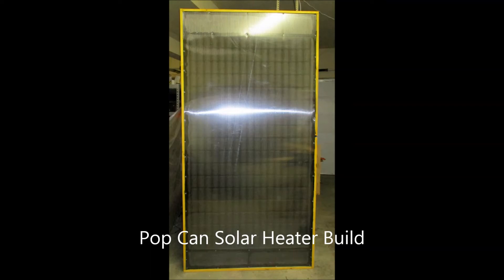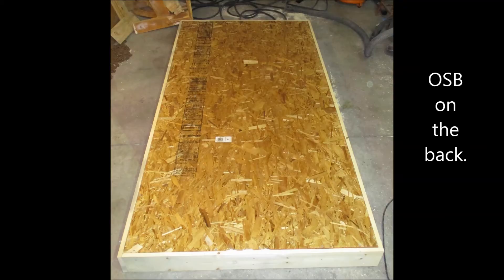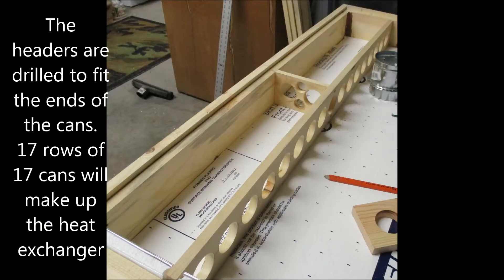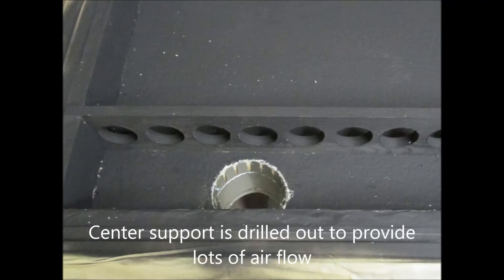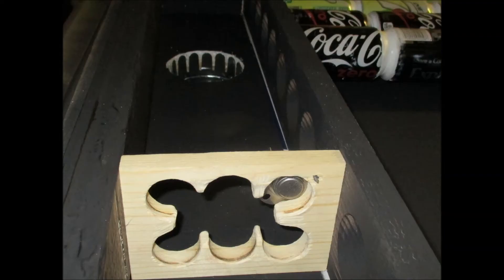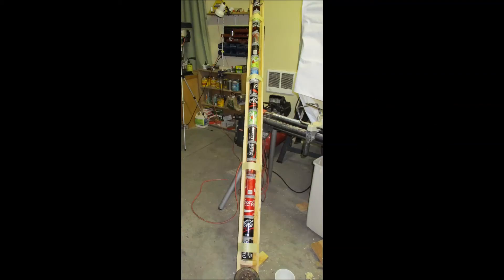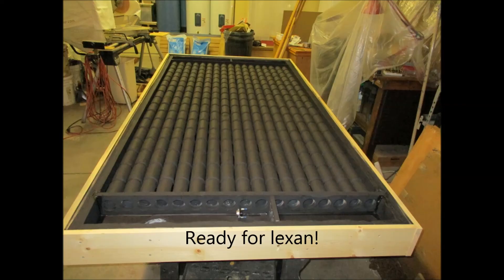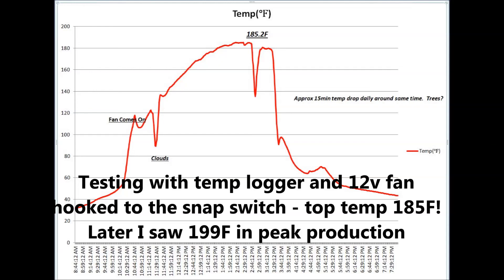Solar Heater Build - in pictures with narration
In this early video I explain how I built my popcan solar heater for the cabin to warm up the porch and keep my battery bank warm in the winter.

Solar power systems rely on the battery bank's ability to deliver power when the sun isn't producing power and batteries provide less power in the cold.  At 0F lead acid batteries provide 50% less power than at 70F and LiFePo4 batteries will not provide any power (and might break) so it's important to keep this main component of a solar power system warm in the winter and this solar pop can heater can do that.